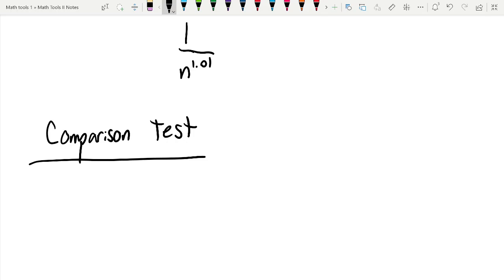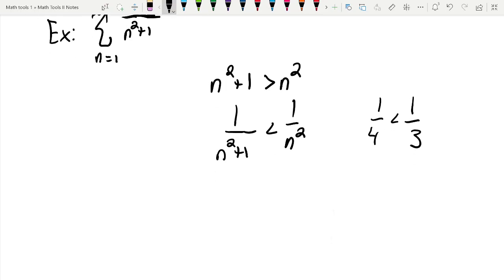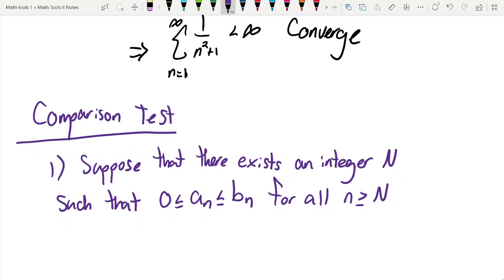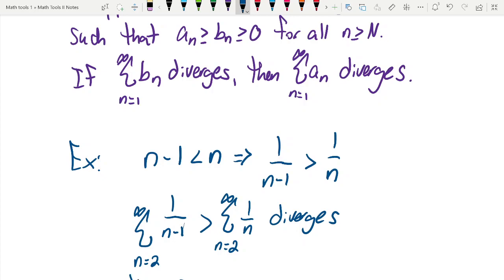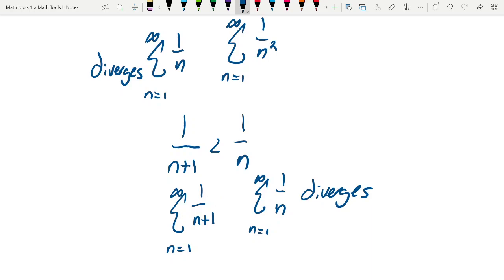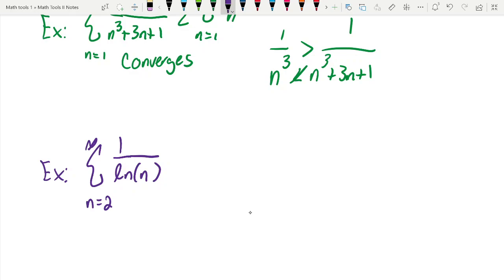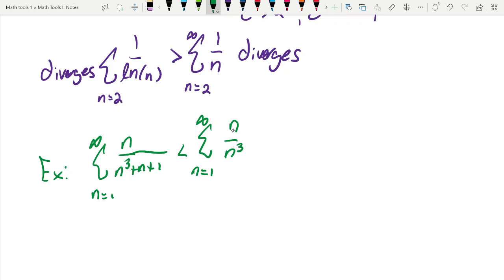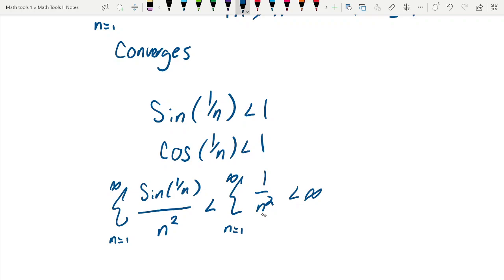59 Comparison Test